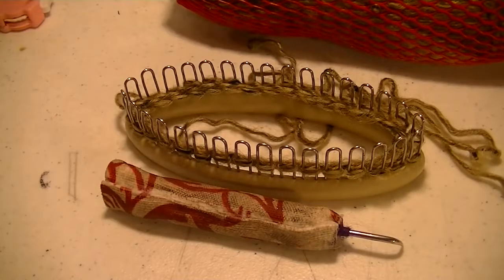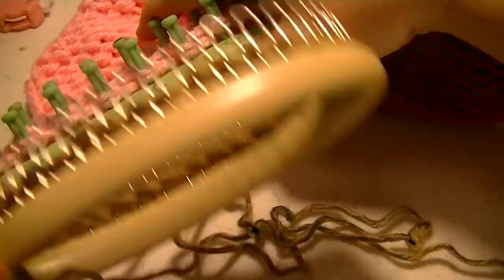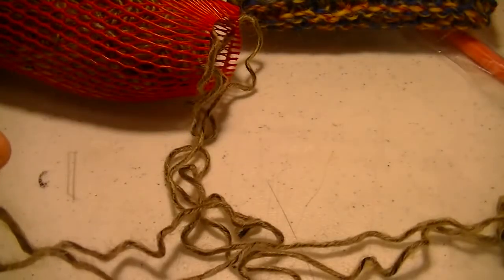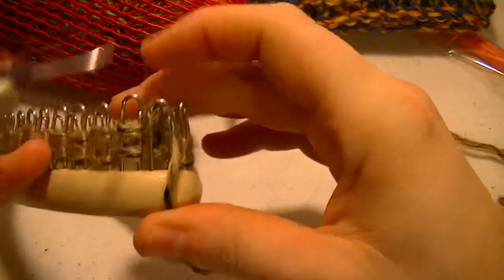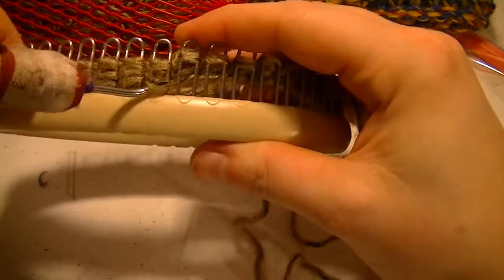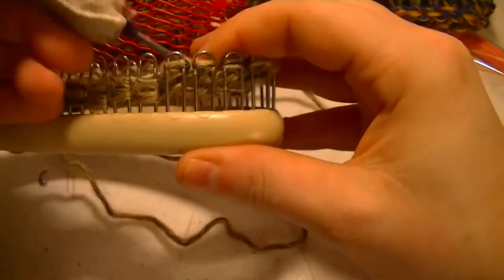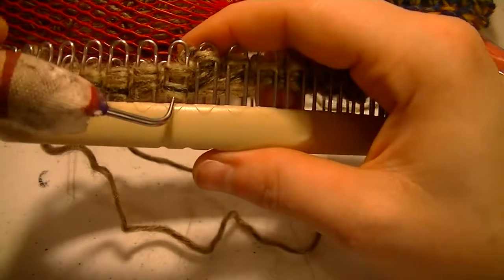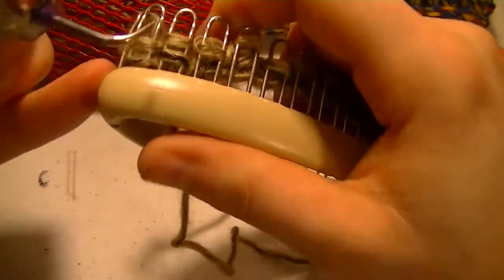Vlog Week 5 How to use the PYRM Sock Loom